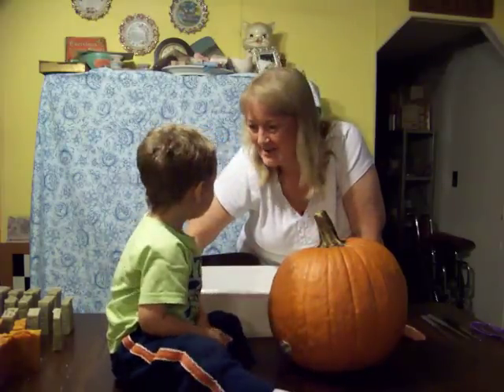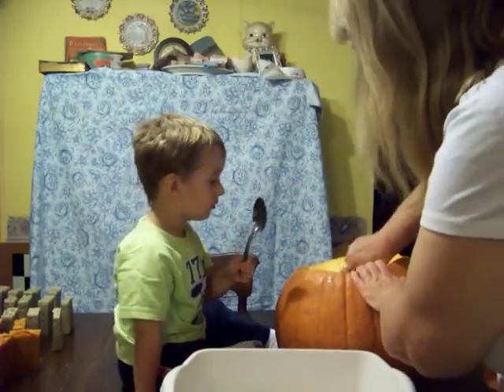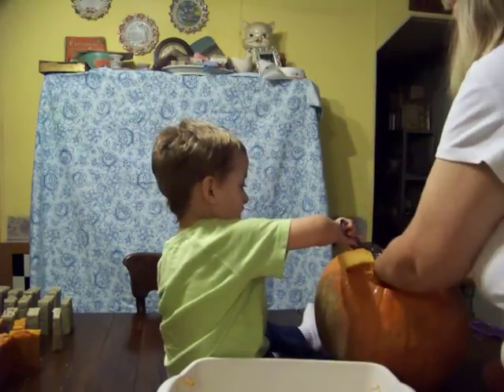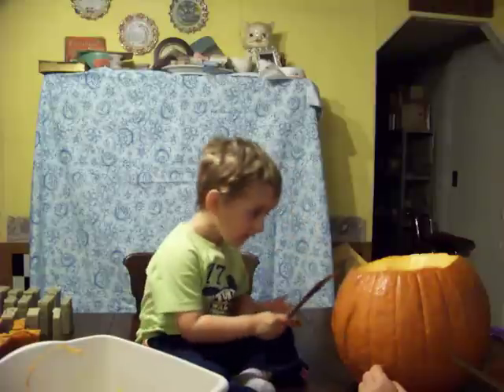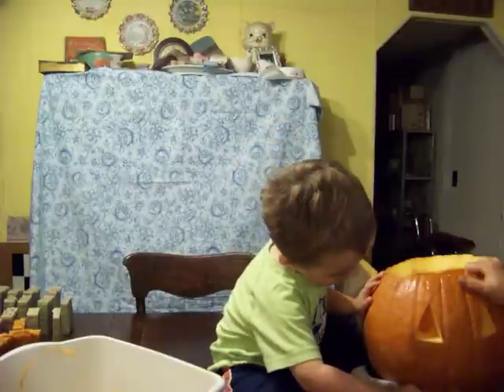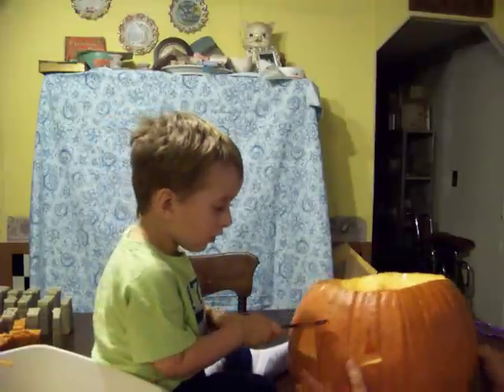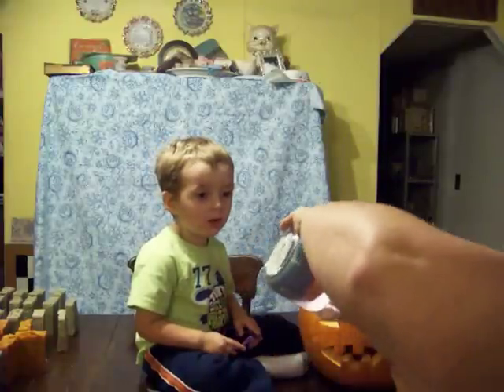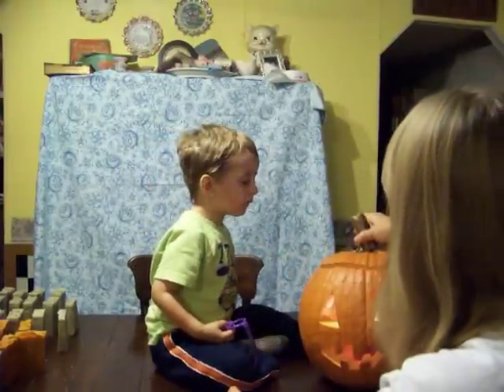Kim and Wesker carving a pumpkin for Fun and Halloween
just for fun video of Kim and Wesker carving a pumpkin